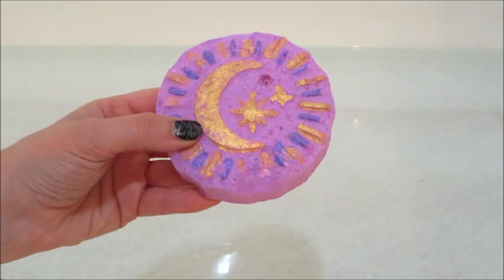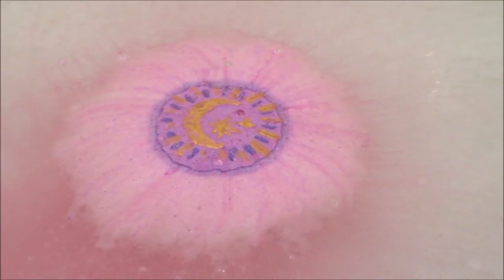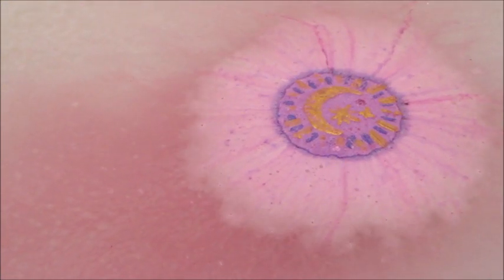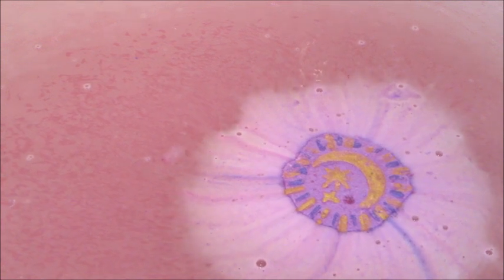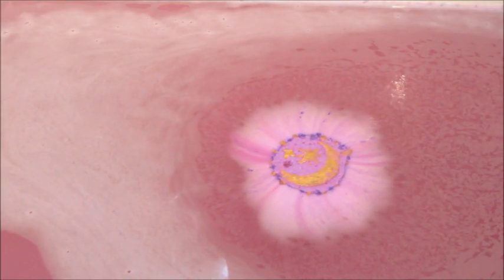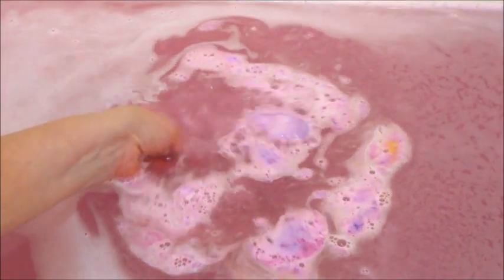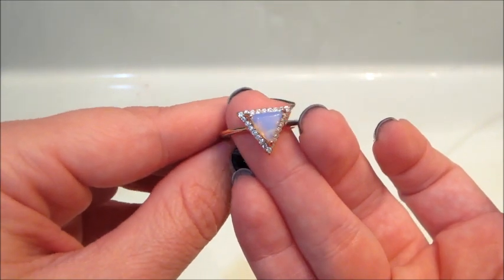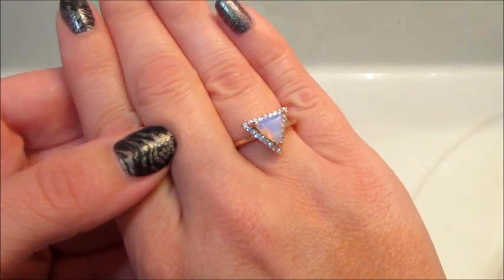Pearl Bath Bombs Ring Reveal - Moon Goddess Bath Bomb DEMO!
Pearl Bath Bombs offers a wide selection of products with hidden jewelry inside.

Candle Warmer I use
My favorite bath pillow

Today’s ring reveal came from the Moon Goddess Bath Bomb!

Channel your inner Moon Goddess with this divinely celestial fizzer. This jasmine, sugar crystal, apple and blackberry scented bath bomb with hand-painted gold details will turn your tub a magical deep purple and inside you will discover 1 of 4 Moonstone Rings. Each one is plated with high quality 14k rose-gold, 18k gold or platinum.

This bath bomb is jumbo sized: 10oz